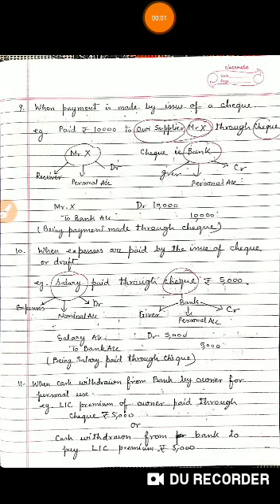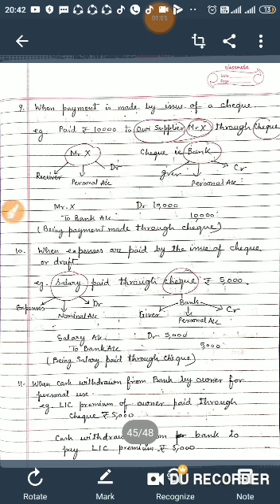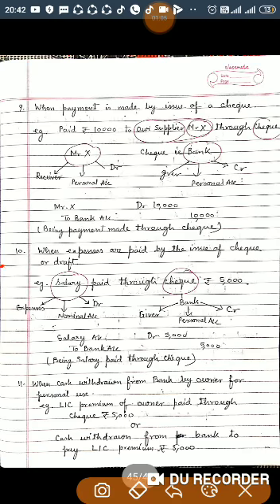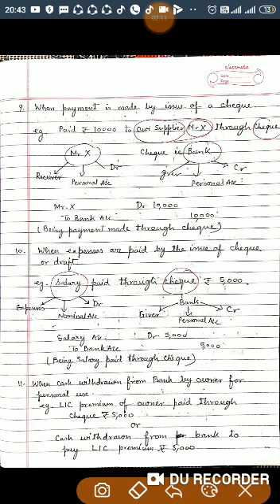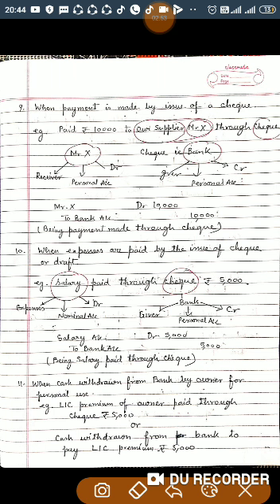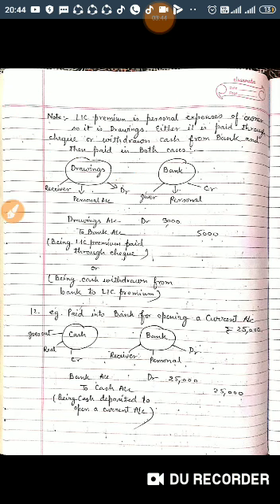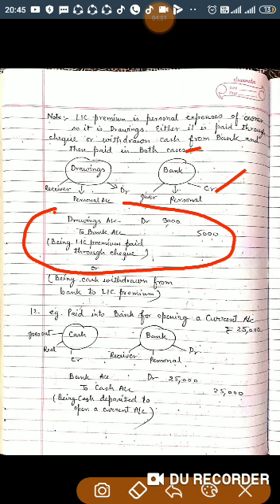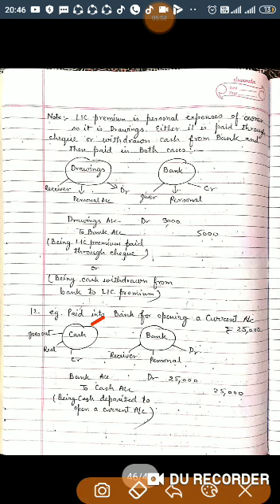Journal: Bank transactions 2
Accountancy XI Chapter 4 Session 4.4(2)